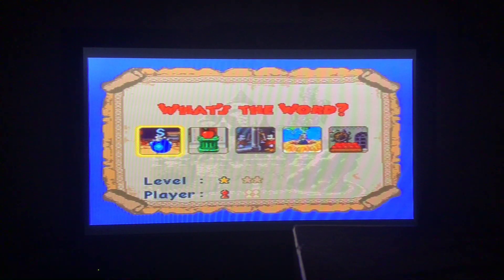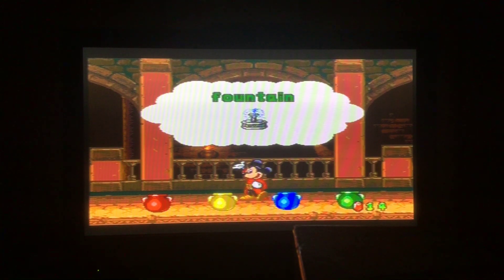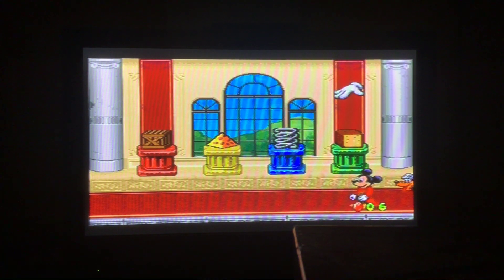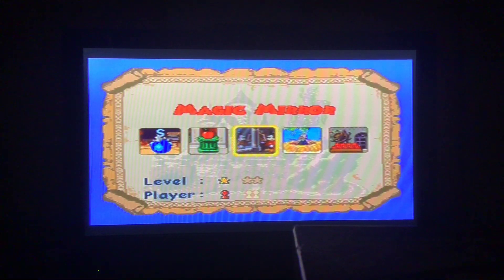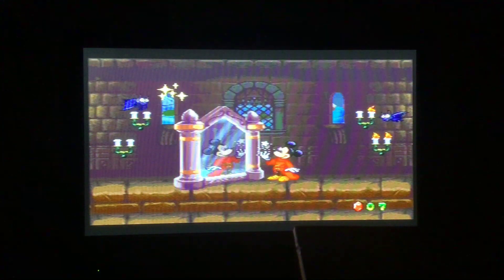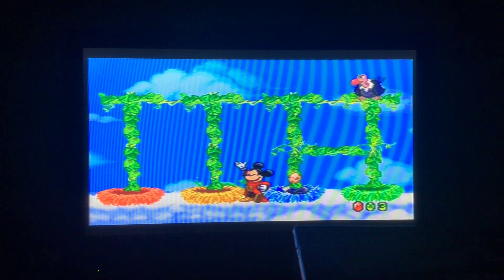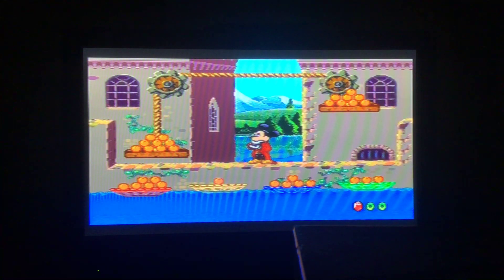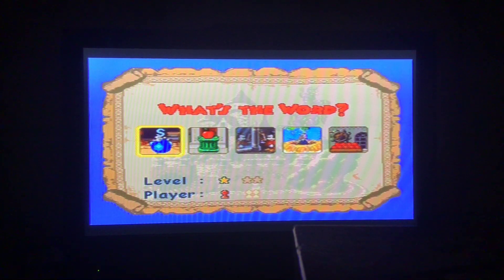V Smile Series Ep 4: Disney’s Mickey Mouse: Mickey’s Magical Adventure Part 7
We’re heading off to Learning Zone. In Zone 1, Mickey is learning missing letters by finding the letter that does not belong in the word. In Zone 2, Mickey Mouse is learning Object Recognition by distinguish the 3D forms from other 3D forms with less memory skills. In Zone 3, Mickey is learning Logical Sequence by predicting the last icon of a simpler sentence. In Zone 4, Mickey Mouse is learning Spatial Sense by challenging with the simpler beanstalk. In Zone 5, Mickey is learning addition by using objects like fruit.